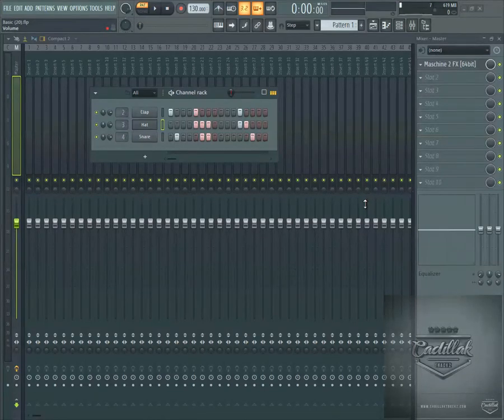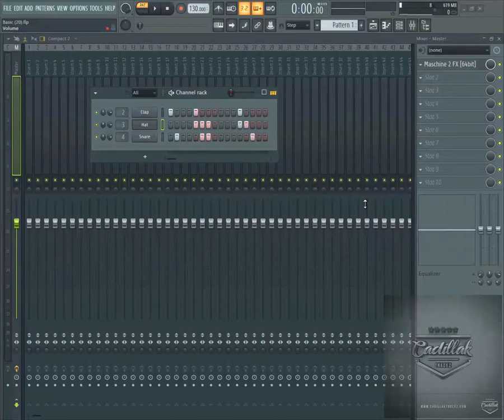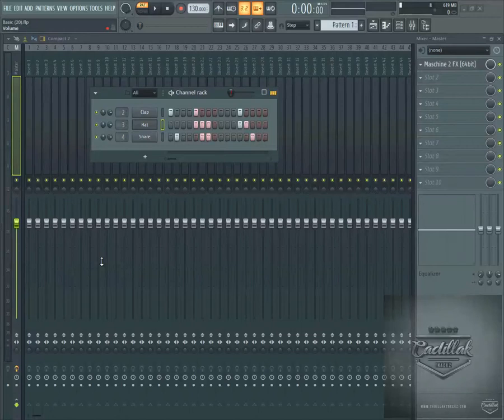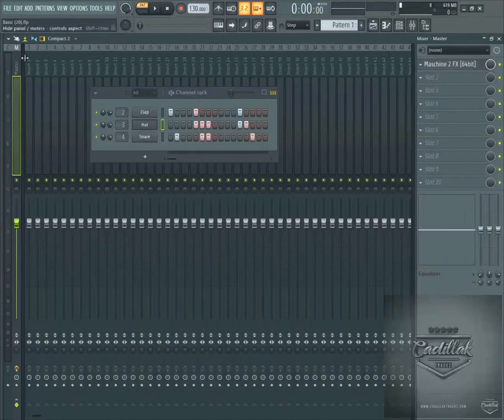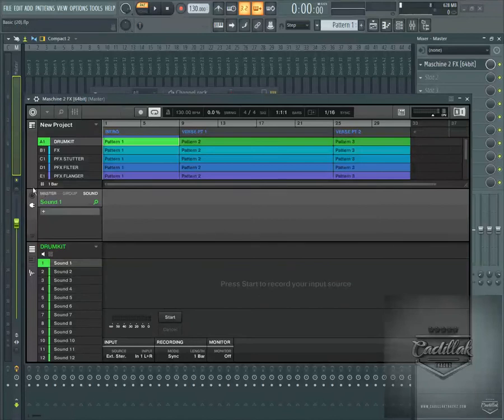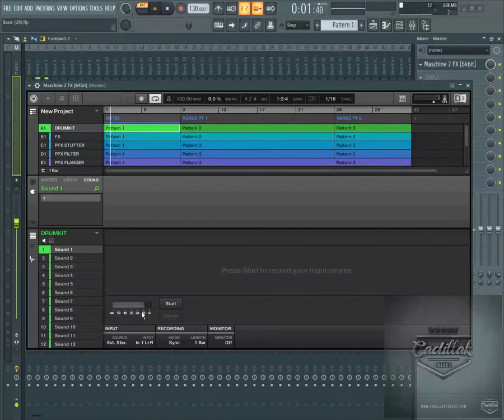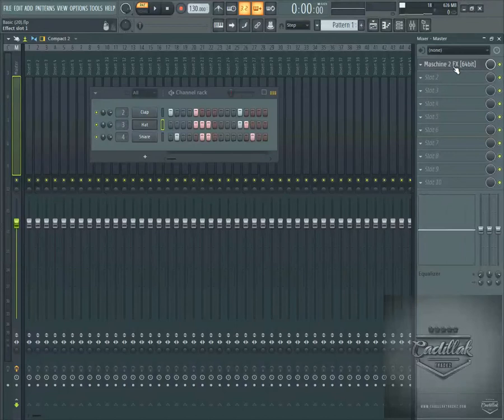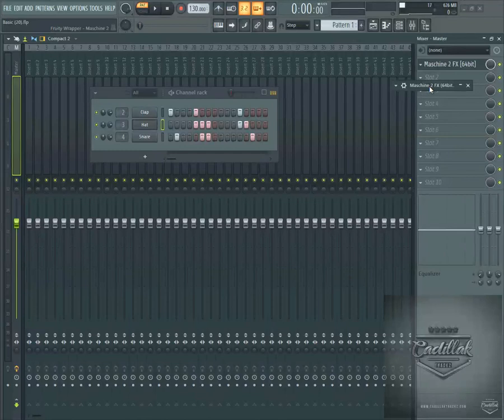QUICK TIP#141-SAMPLING FROM DAW- CADILLAKTRACKZ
MASCHINE 2.7.8 AND FL STUDIO 20 - QUICK TIP#141-SAMPLING FROM DAW- CADILLAKTRACKZ

IN THIS VIDEO I SHOW HOW TO SAMPLE FROM YOUR DAW WHEN MASCHINE IS IN VST MODE. ITS PRETTY EASY IN STANDALONE BUT CAN BE A HEADACHE WITH MASCHINE AS A VST. THIS IS AN EASY WAY TO DO IT USING MASCHINE FX VST.

FOLLOW CADILLAKTRACKZ!

MASCHINE 2.7.7 AND FL STUDIO 20 - QUICK TIP#141-SAMPLING FROM DAW- CADILLAKTRACKZ

MASCHINE 2.7.7 AND FL STUDIO 20 - QUICK TIP#141-SAMPLING FROM DAW- CADILLAKTRACKZ DOWNLOAD MY TEMPLATE HERE!!!